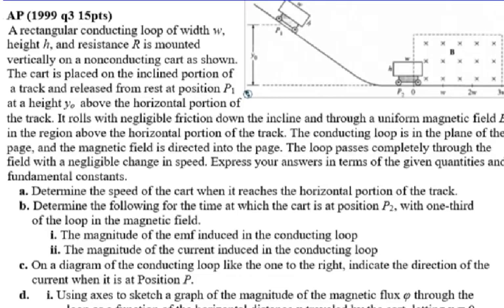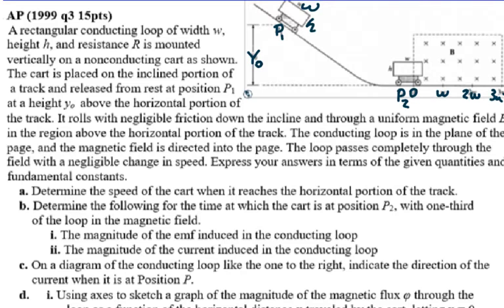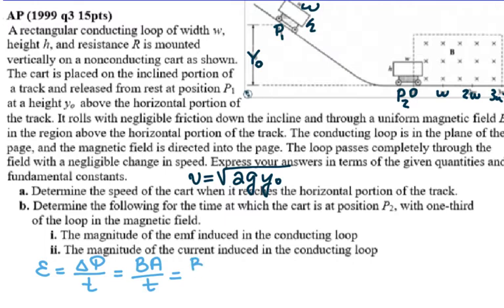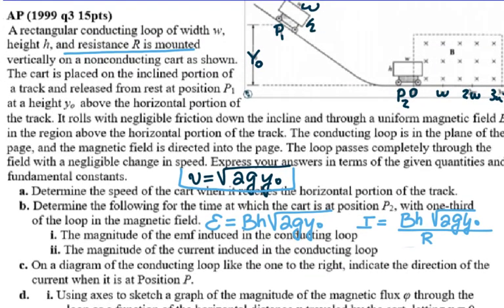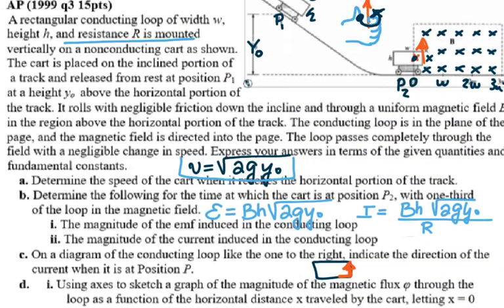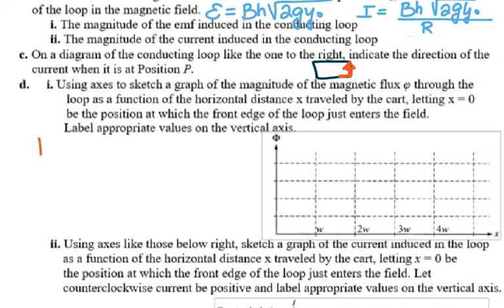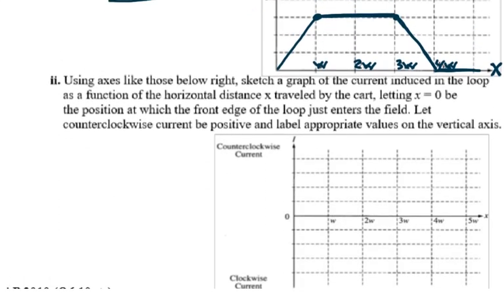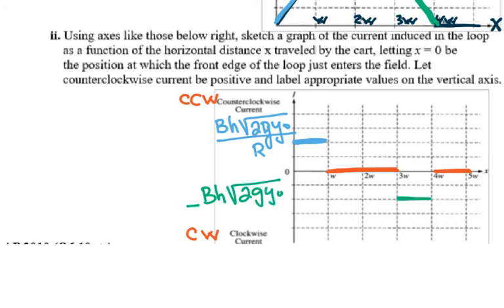AP Physics B - 1999 FRQ - AP Physics 2 - Induced EMF - Lenz’s Law - Magnetism